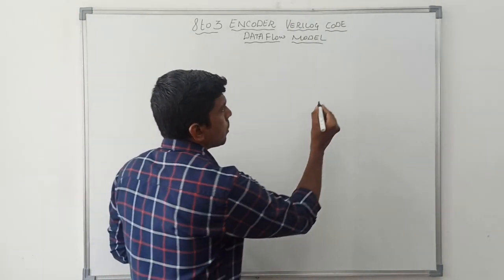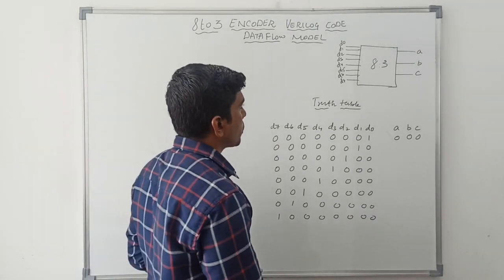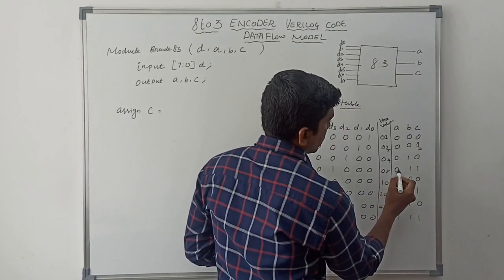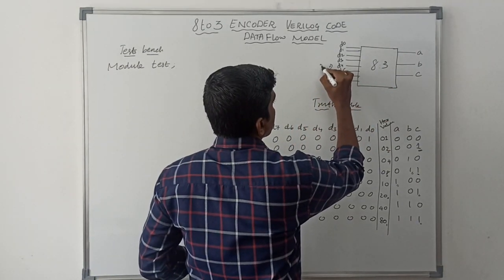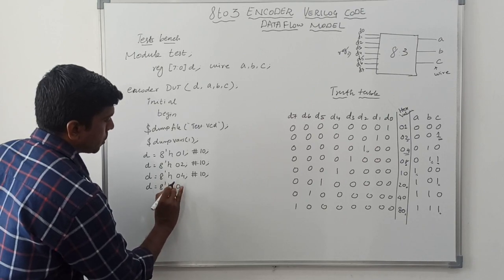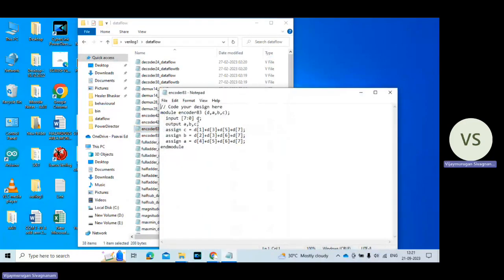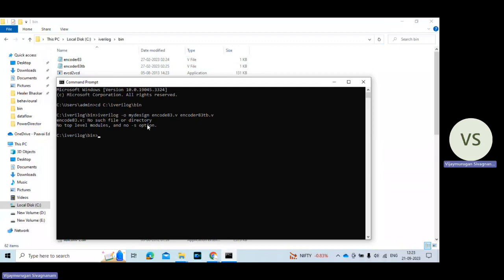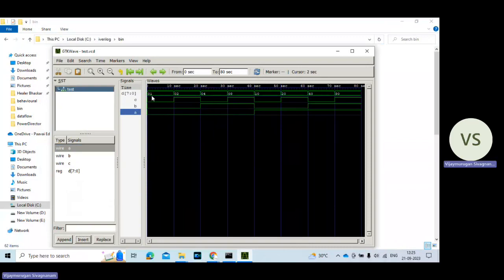8 to 3 Encoder with ICARUS & GTK Wave Test Bench Demonstration || S Vijay Murugan || Learn Thought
This video help to learn 8 to 3 Encoder with ICARUS & GTK Wave Test Bench Demonstration.